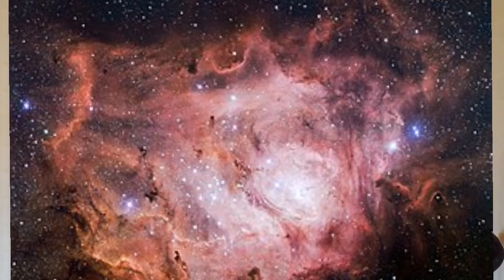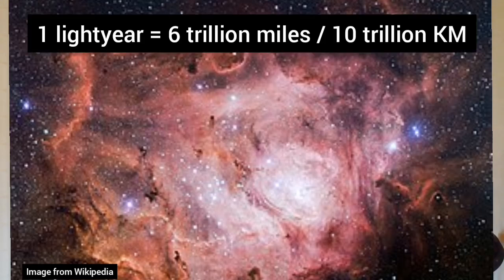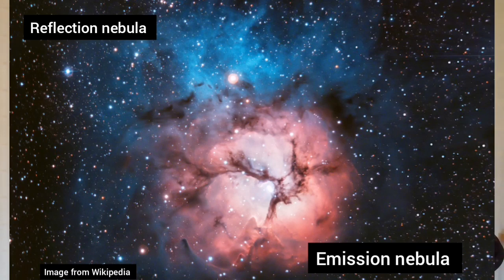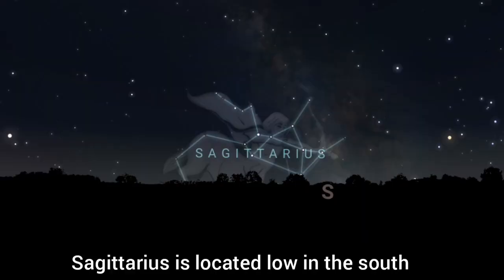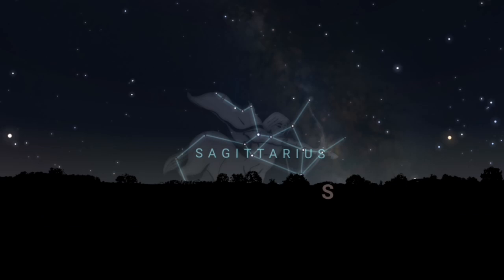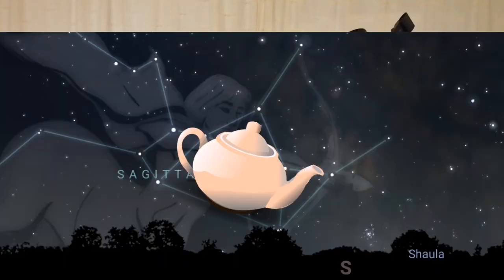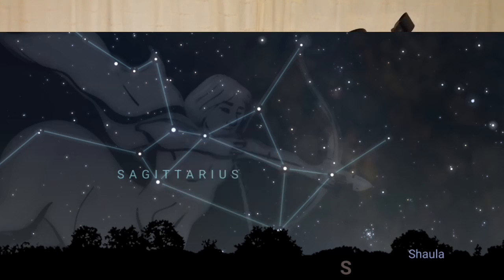M8 & M20 The Lagoon And Trifid Nebula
Over in the Southern skies this time of year lies a spectacular object, the Lagoon nebula, and just up from it another great treat for your eyes the trifid nebula. Two easy to see and find objects for you to point your telescope at on the next clear night.